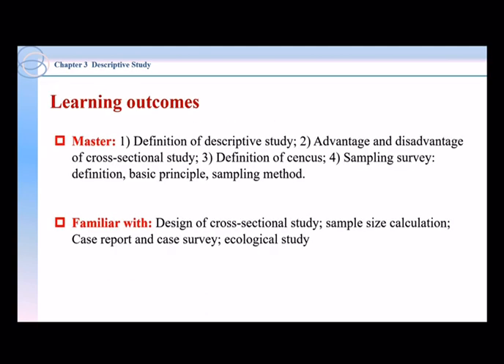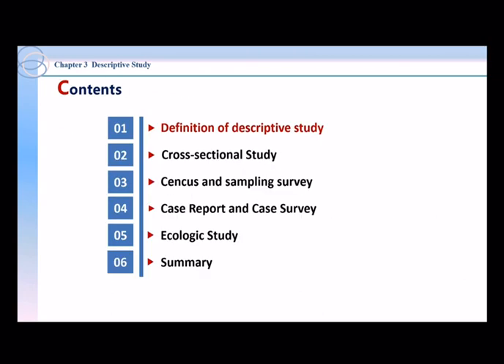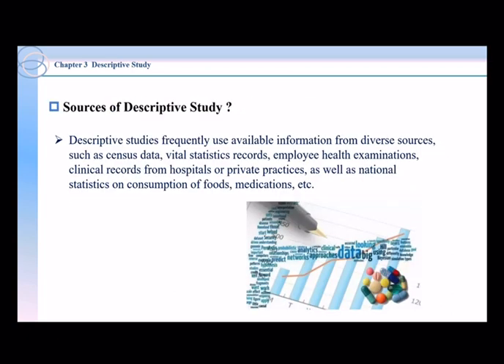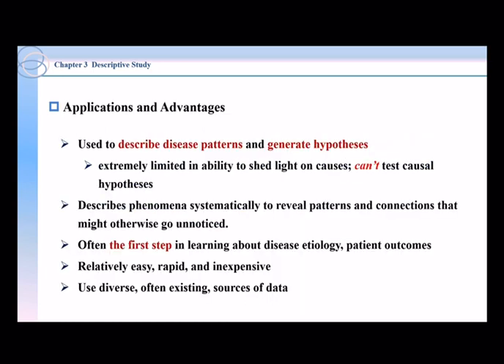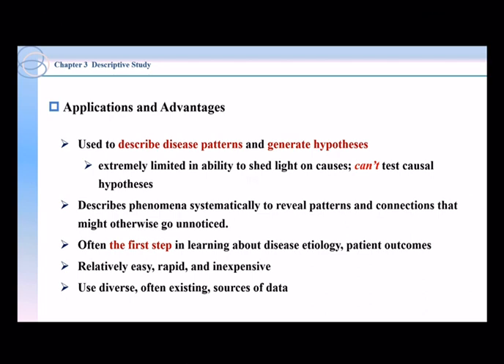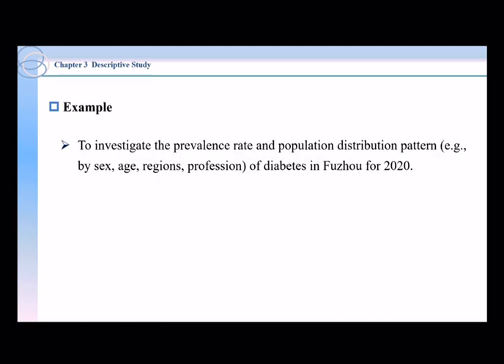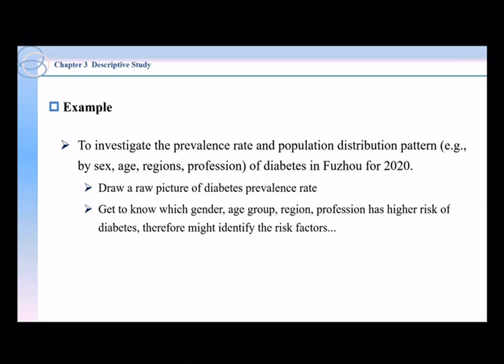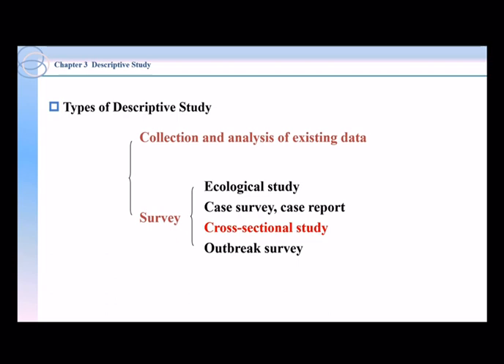5. Survey and Cross-sectional Studies #5.1 Definition of descriptive study